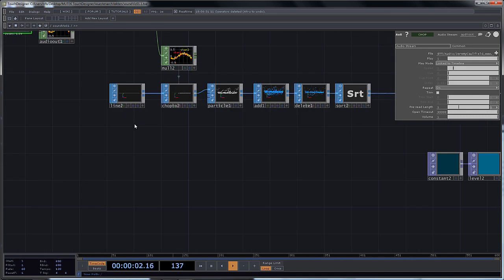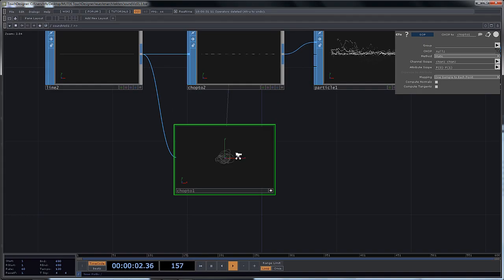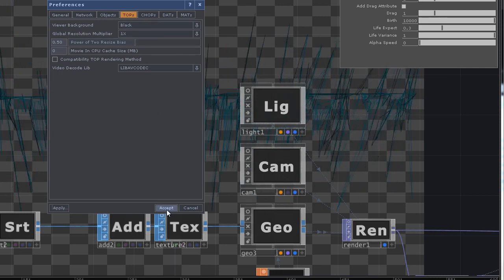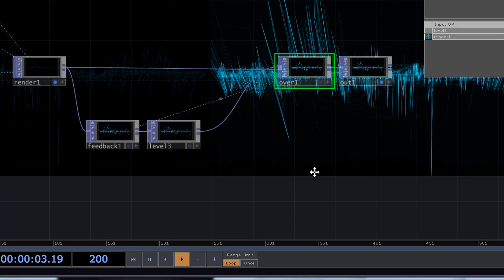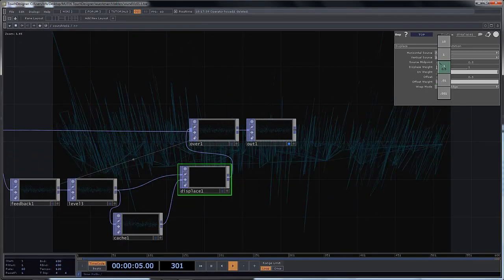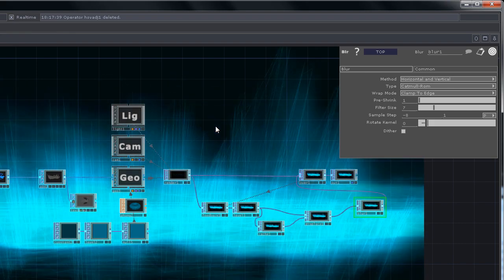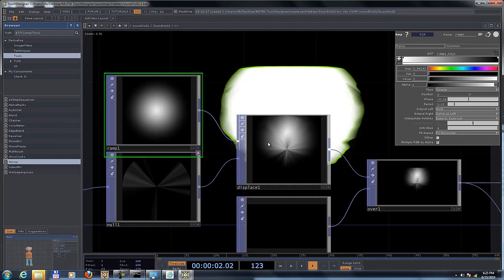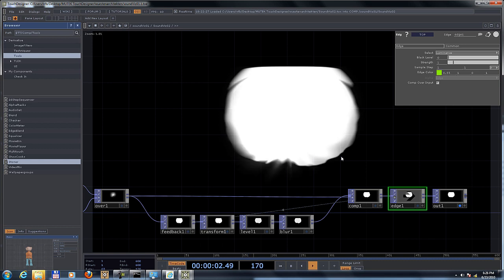MUTEK 2012 | Day 2 Part 4 | Audio Visualizer Structures | Video 2 of 2